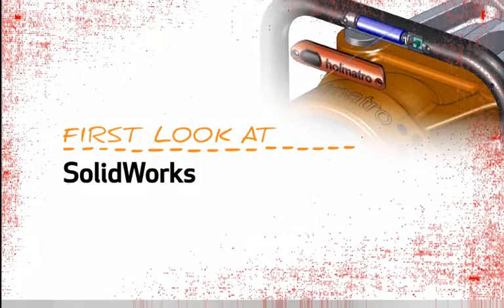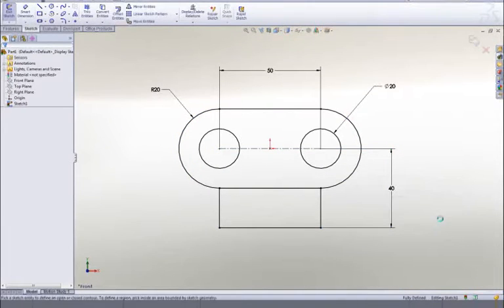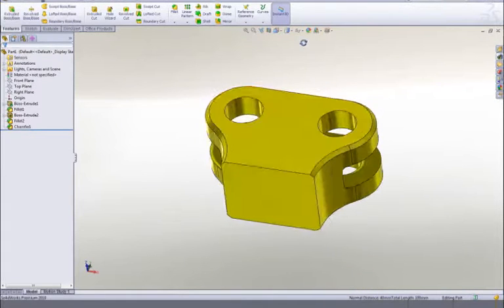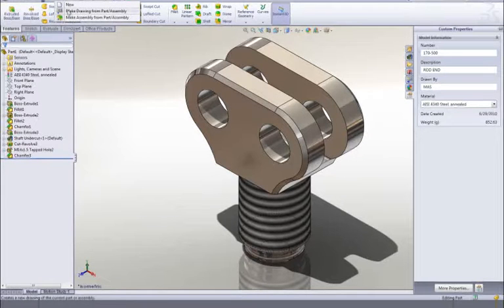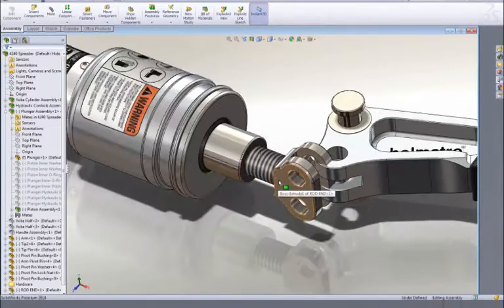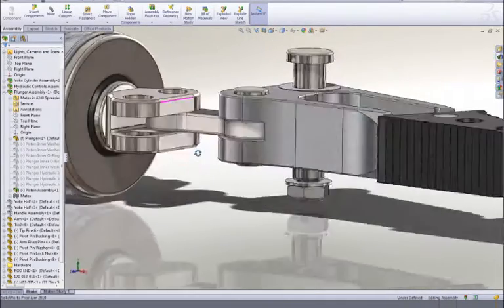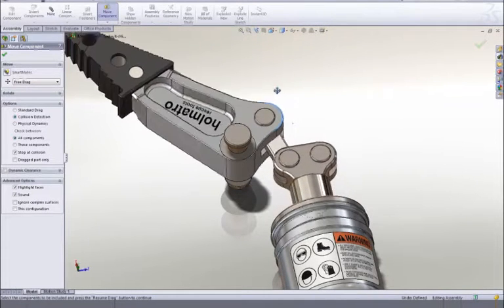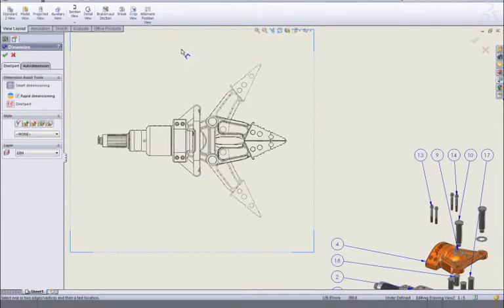First Look SOLIDWORKS 3D CAD